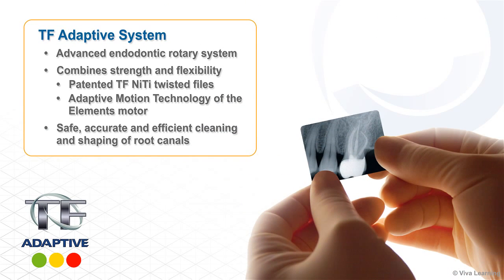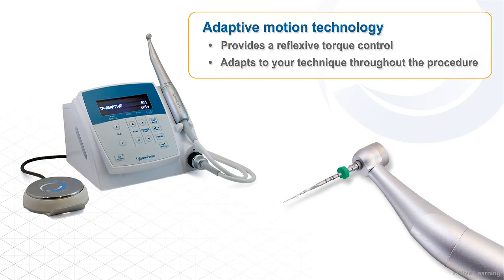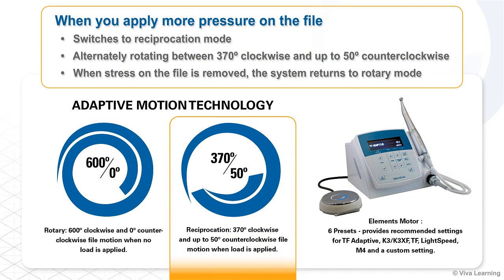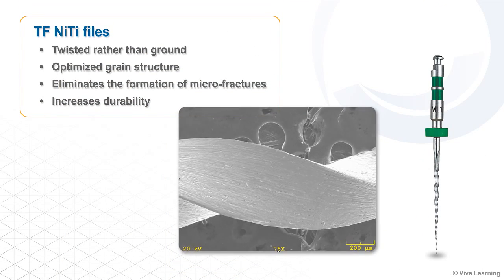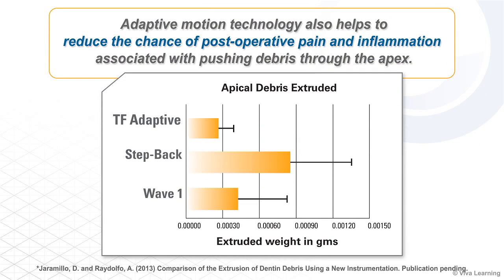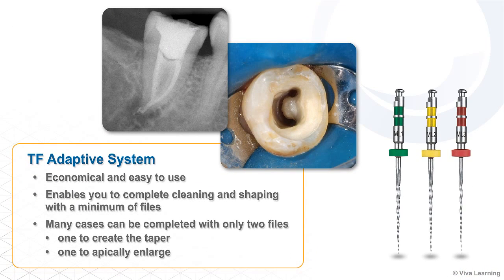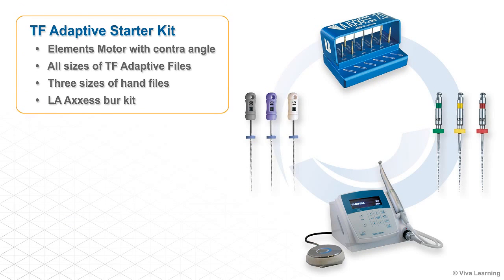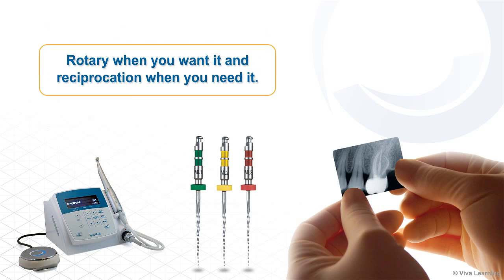Endodontic Rotary System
In this video on the Dentistry Today homepage, learn about TF Adaptive, an advanced endodontic rotary sys­tem from Axis|Sy­bronEndo. Viewers will get tips on how to safely, accurately, and efficiently clean and shape root canals. The adaptive motion technology puts the clinician in control as it changes the motion of the file based on the applied load.